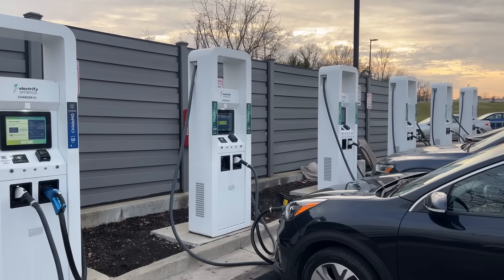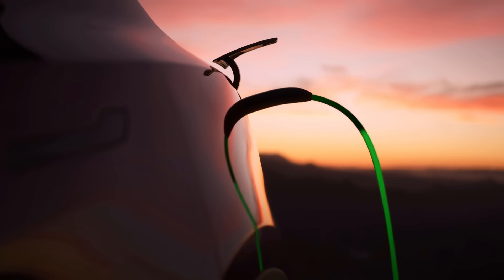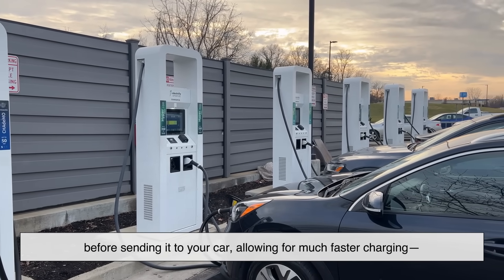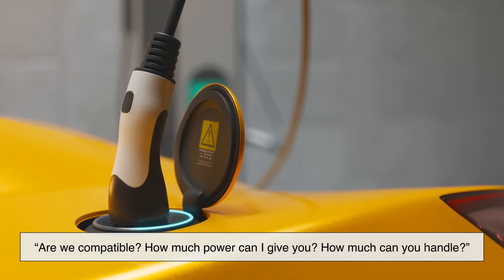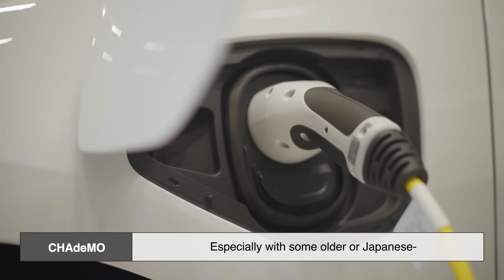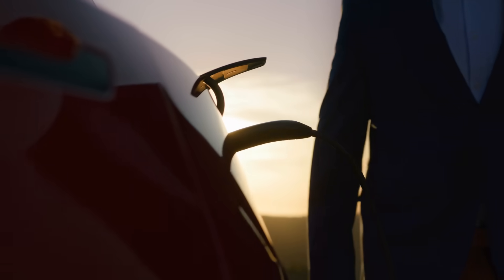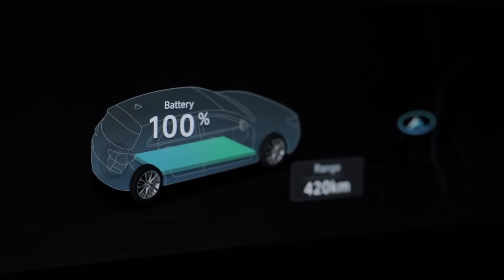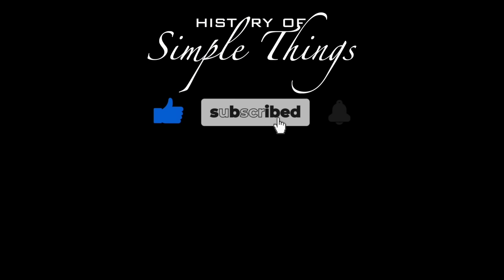How Does EV Charging Work? Here's What Really Happens When You Plug In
Curious about how electric vehicles get their juice? In this video, we break down EV charging in a simple, easy-to-understand way—from charger types and plug styles to battery health and the future of charging. Whether you're new to EVs or just want to better understand the tech behind them, this is your go-to guide!

📌 Timestamps
00:33 – Intro
00:45 – What Is EV Charging?
01:17 – Types of EV Chargers (Level 1, Level 2, DC Fast Charging)
02:45– AC vs DC Charging Explained
03:30 – How Charging Actually Works
04:15 – Charging Connectors (J1772, CCS, CHAdeMO, Tesla)
05:13 – How Long Does It Take to Charge?
05:43 – Battery Health & Smart Charging Habits
06:52 – The Future of EV Charging
07:46 – Final Thoughts